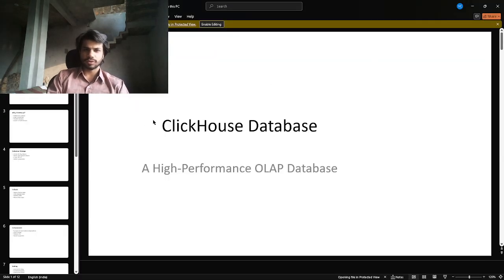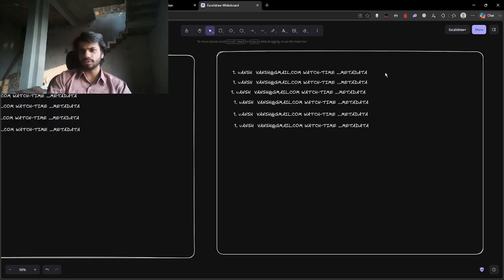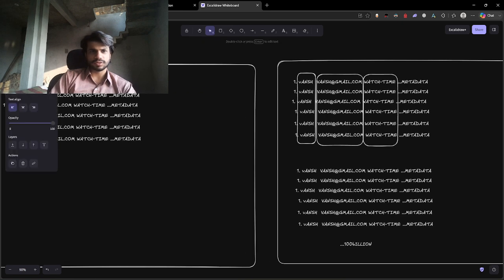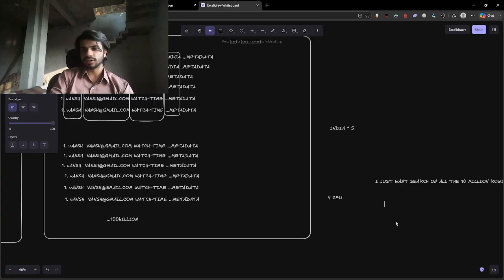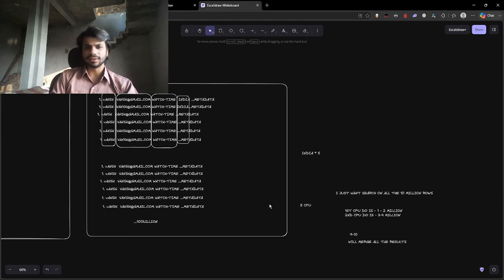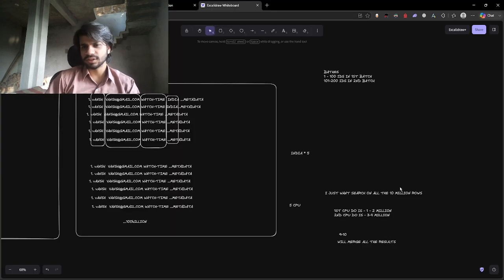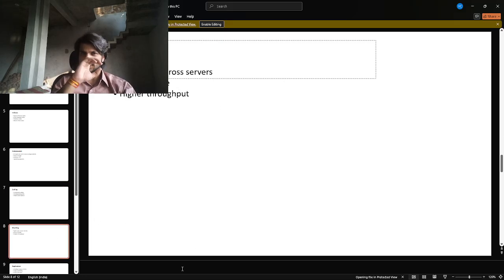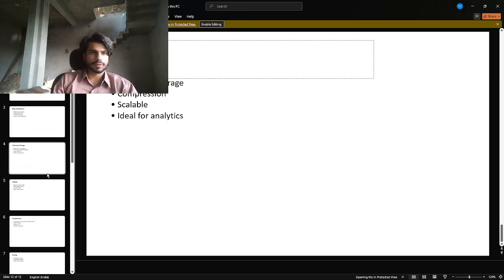ClickHouse Database Explained | Complete Guide (Columnar Storage, Indexes, Scaling & Replication)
# YouTube Title

### Alternative Titles

* ClickHouse Explained in 30 Minutes | Complete Beginner's Guide
* ClickHouse Database Crash Course | From Basics to Production
* Learn ClickHouse Database | Complete Backend Engineering Guide
* ClickHouse for System Design Interviews | Complete Guide
* ClickHouse Database Tutorial | Everything You Need to Know

# Description

In this video, you'll learn **ClickHouse**, one of the fastest open-source columnar databases built for analytical workloads.

We'll start with the fundamentals and gradually explore how ClickHouse achieves high performance through columnar storage, efficient indexing, compression, horizontal scaling, sharding, and replication. You'll also learn when ClickHouse is the right choice and when a traditional relational database like PostgreSQL or MySQL is a better fit.

This video is designed for backend developers, software engineers, system design interview preparation, and anyone interested in modern database systems.

## Topics Covered

* What is ClickHouse?
* Why ClickHouse?
* Columnar Storage
* Indexes
* Compression
* Scaling
* Sharding
* Replication
* When to Use ClickHouse
* When Not to Use ClickHouse
* Real-World Use Cases
* Summary

## Chapters

```text
00:00 Introduction
00:45 What is ClickHouse?
03:15 Why ClickHouse?
06:30 Columnar Storage
10:40 Indexes
14:20 Compression
17:20 Scaling
20:00 Sharding
22:30 Replication
25:00 When to Use ClickHouse
27:40 When Not to Use ClickHouse
30:10 Use Cases
32:30 Summary

* Backend Developers
* Software Engineers
* Data Engineers
* System Design Interview Candidates
* Students Learning Databases
* Analytics Engineers

You'll understand:

* Why ClickHouse is extremely fast
* How columnar databases work
* How ClickHouse stores and reads data
* How indexing differs from traditional databases
* How compression improves performance
* How ClickHouse scales across multiple servers
* When to choose ClickHouse over PostgreSQL or MySQL